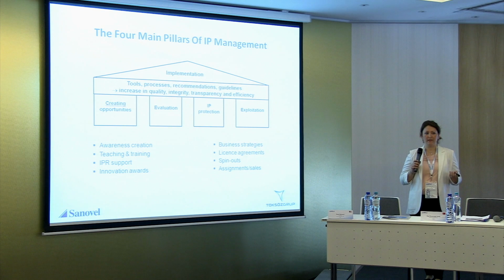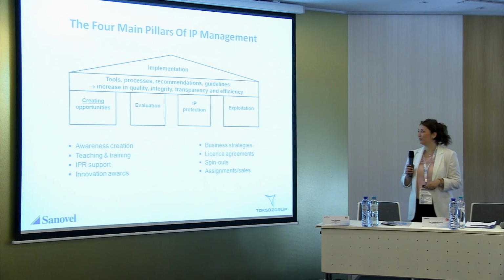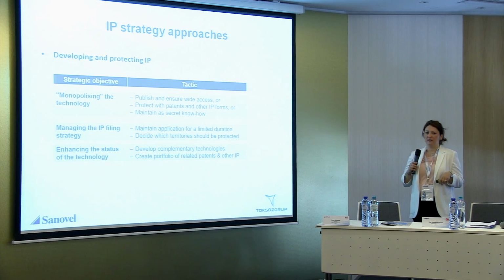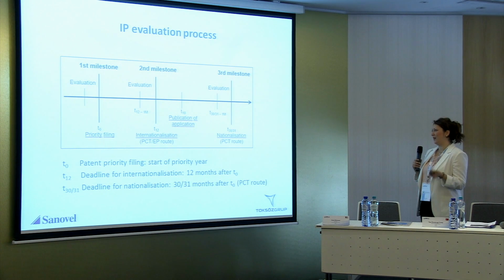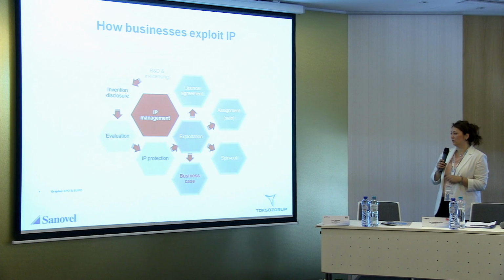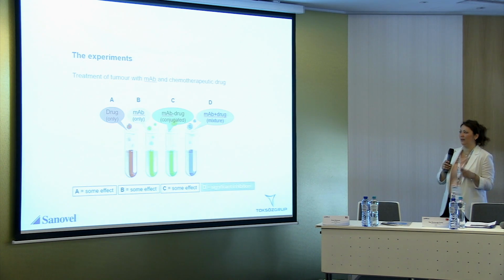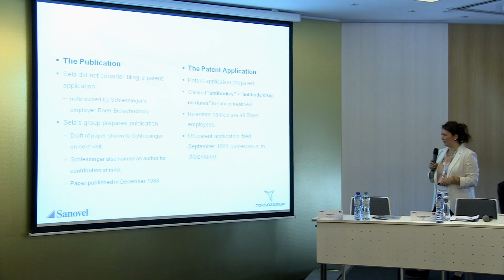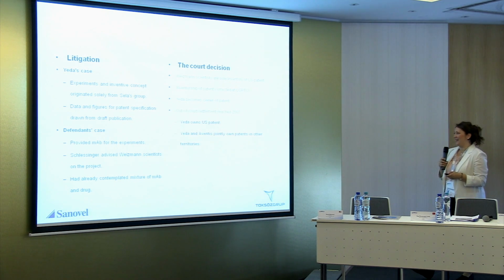Gaye Ramazanoglu Partlak - IIPLA 3rd Global IP Summit 2017 Europe